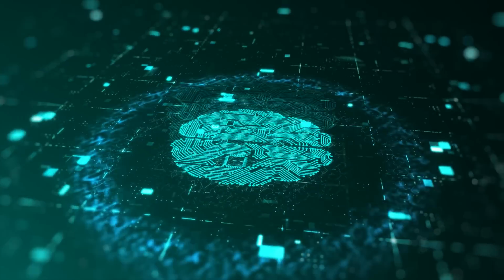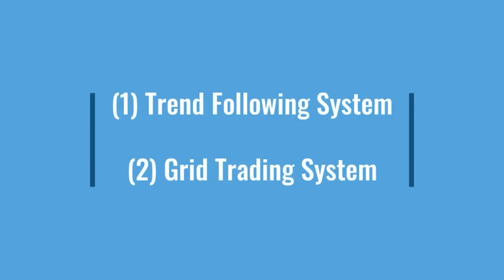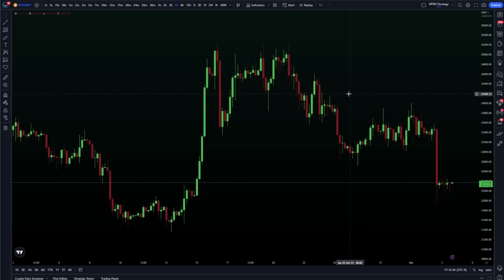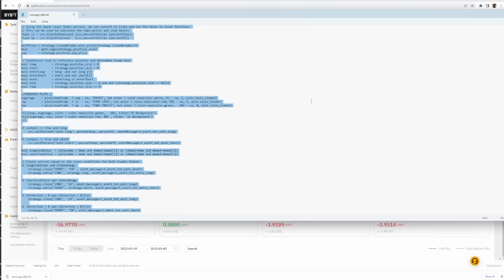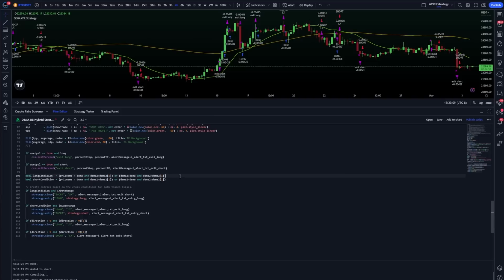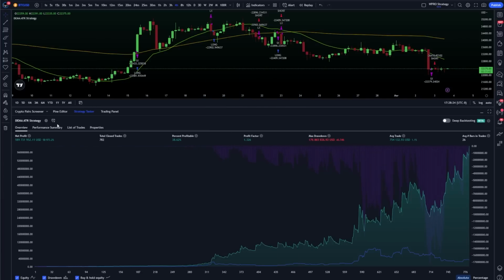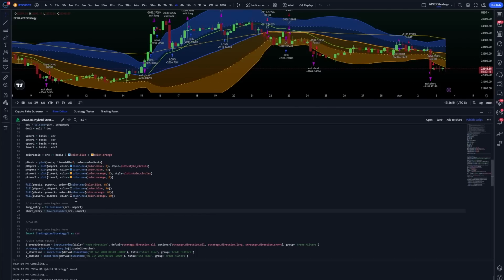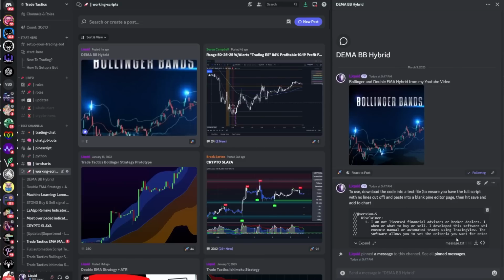INSANE AI Trading Bot Beat The GREATEST Traders of ALL TIME With +230,442.43%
I love these insane AI Trading Bots. And these statistics definitely contest the best traders.

0:00 Intro
0:30 Bybit Contest Details
1:08 Summary of 3 Trading Systems
6:18 My Bot Results
8:30 Combining Bollinger and DEMA Strategy
20:45 Combined Results
22:55 Script Shared Here

The INSANE AI Trading Bot Beat The GREATEST Traders of ALL TIME (+230,442.43%)